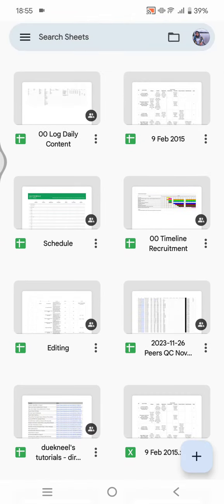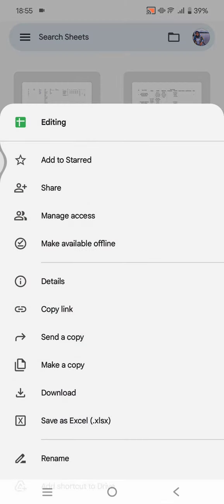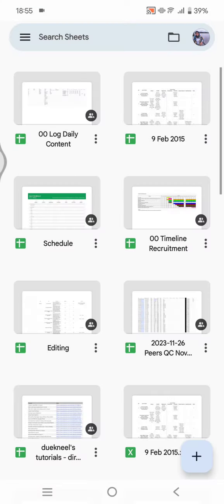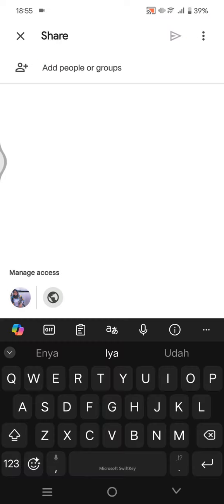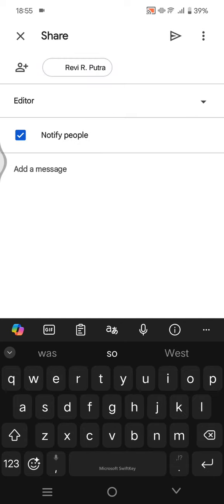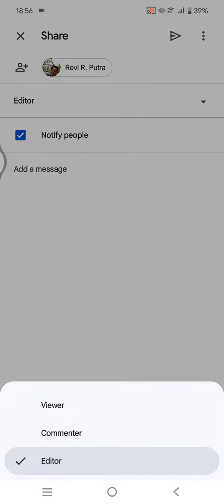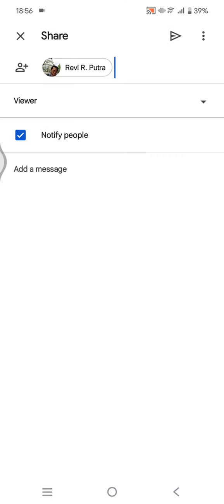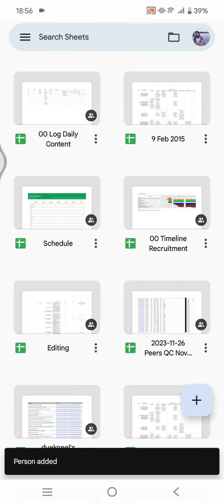~ How to Prevent Edits in Google Sheets on Android! (Step-by-Step Guide)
Want to prevent edits in Google Sheets on Android? In this step-by-step guide, I’ll show you how to set your Google Sheets file as **view-only** so others can’t make changes. Whether you're sharing spreadsheets with colleagues, students, or friends, this method ensures your data stays secure!

With Google Sheets on Android, you can **restrict editing access** by changing permissions to "Viewer" mode. This means others can only see the content without making modifications. I’ll walk you through the simple process of managing access settings, selecting specific users, and ensuring your spreadsheet remains protected.

✔️ How to open Google Sheets and find the sharing options
✔️ How to change file permissions to "Viewer" mode
✔️ How to stop others from editing your spreadsheet

By following these steps, you’ll **prevent unauthorized edits** and maintain control over your data. Whether you're handling financial reports, project plans, or shared documents, setting **Google Sheets as view-only** is a must-know trick!